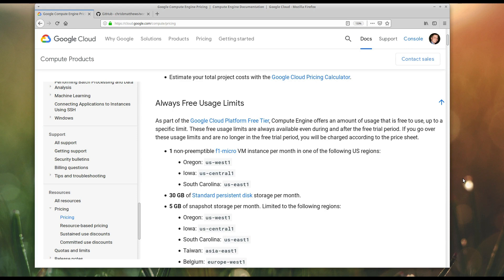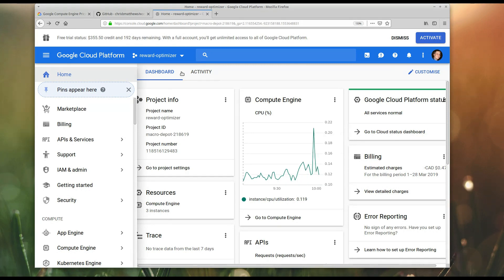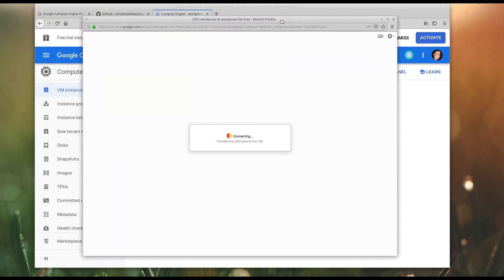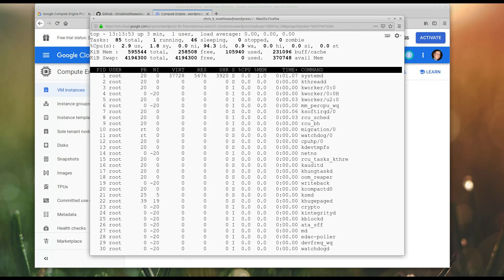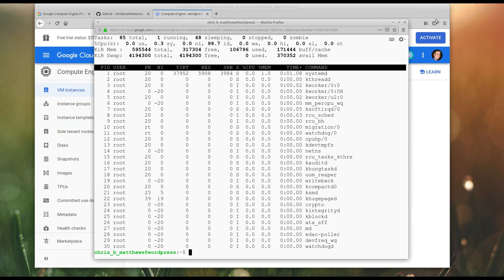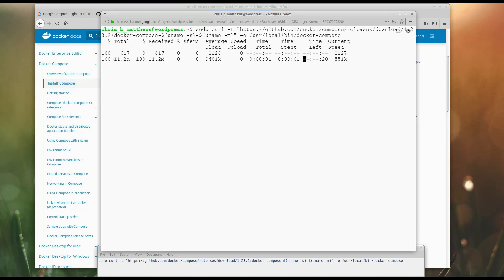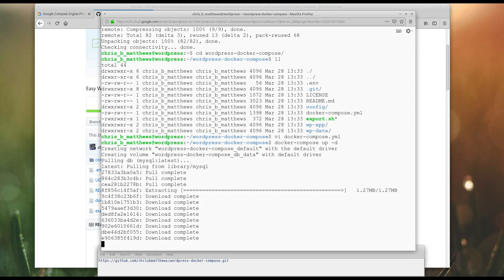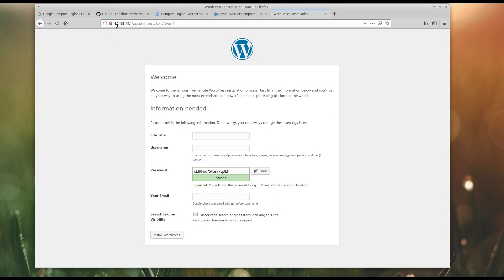Run Wordpress for Free Forever with Google Cloud and Docker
Run Wordpress inside docker and docker-compose on Google Cloud Platform - Free and Forever.
This video shows how to get an f1-micro instance running on GCP that is configured correctly to run docker and docker-compose.  Then Wordpress is installed via docker-compose.